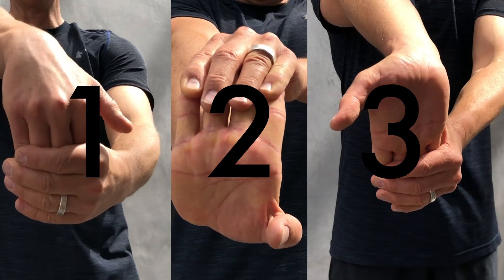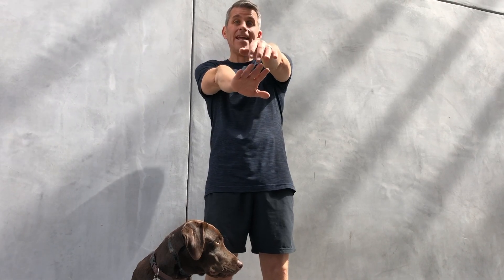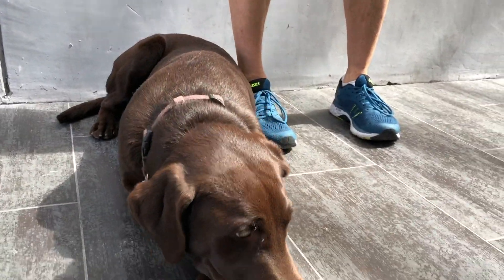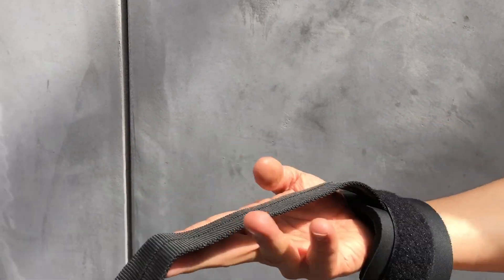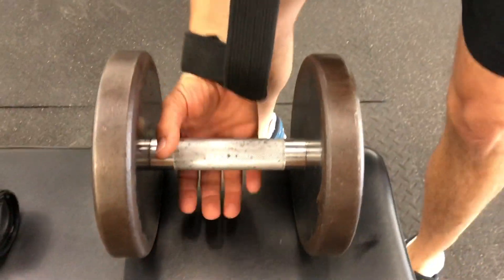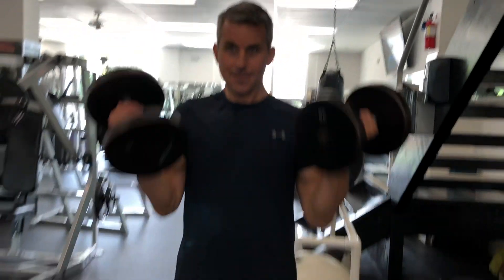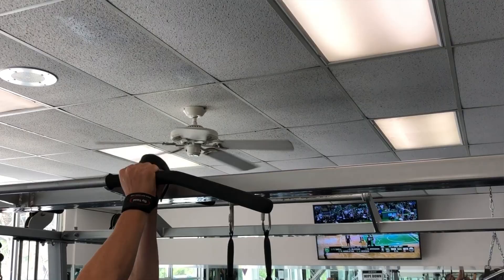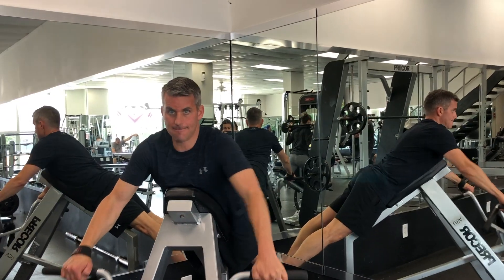Cure Tennis Elbow and Lift Weights Pain-Free With Strap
Three exercises will cure your tennis elbow / golfer's elbow. You can lift weights without pain, or worsening the condition, with straps. I will show you how.

Andy Cowan (aka Anderson Clarke Curtis Chromey Creamcheese Scott The Godfather Father Hibert Cowan) has tennis elbow and pain during weightlifting. This is for him.

Ava made this video. The boring parts are all me. The good parts are all Ava.